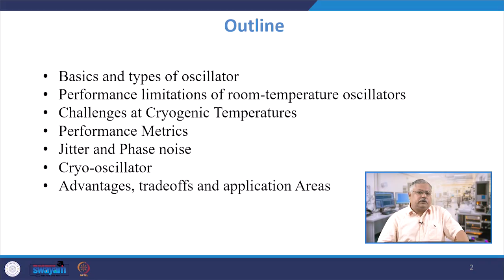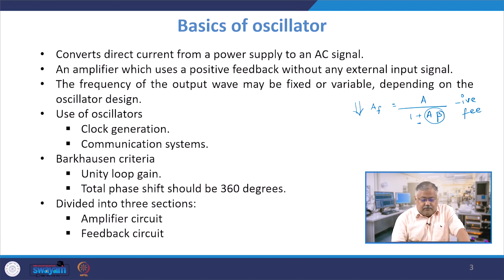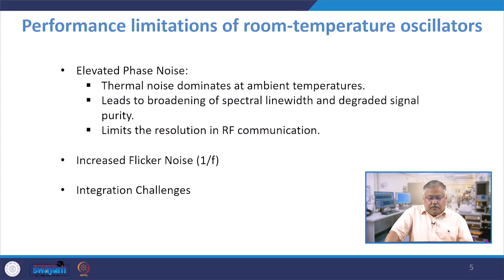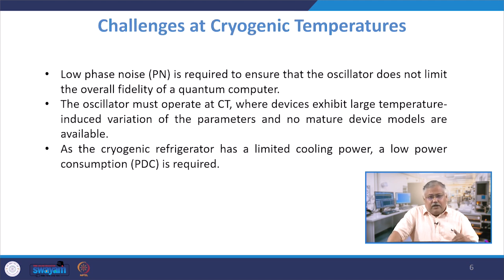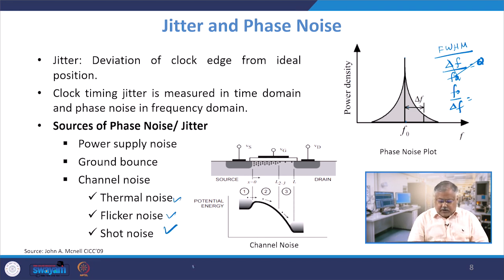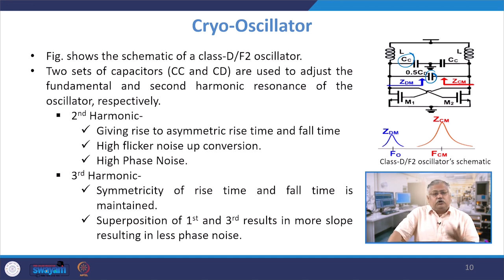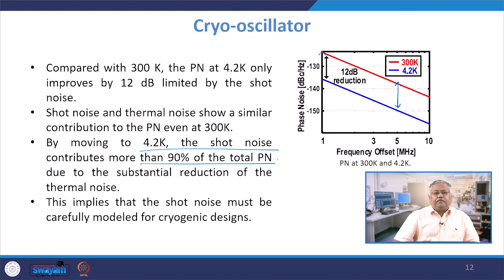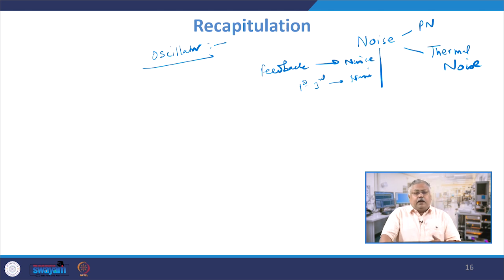Lec 47 : Cryo-Oscillators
This video covers the basics and types of oscillators, explaining the performance limitations of conventional room-temperature oscillators. It explores the unique challenges faced at cryogenic temperatures, key performance metrics, and the critical issues of jitter and phase noise. The concept of cryo-oscillators is introduced, along with their advantages, design trade-offs, and application areas in advanced electronic and quantum systems.